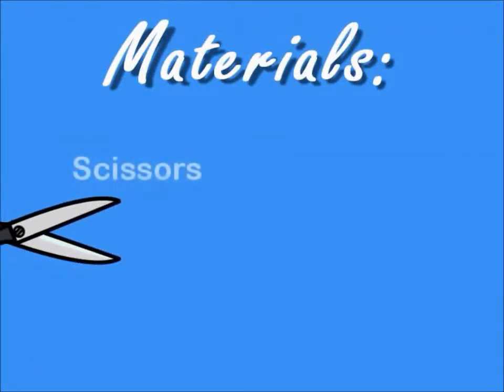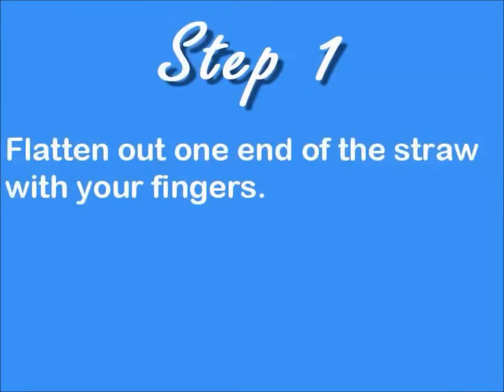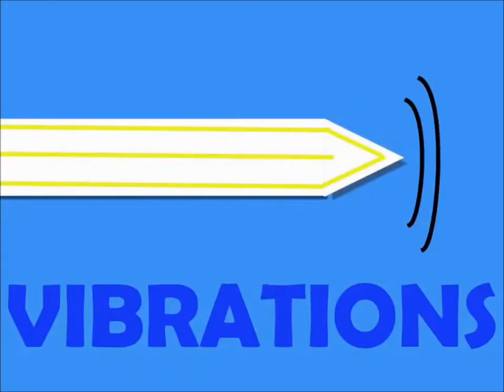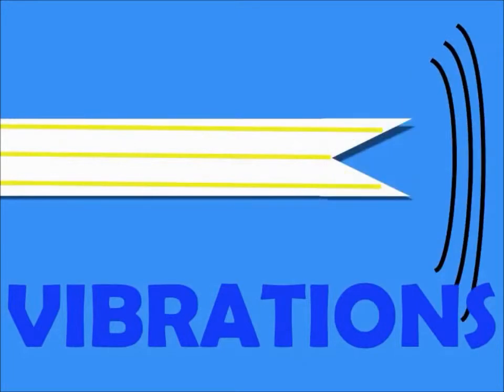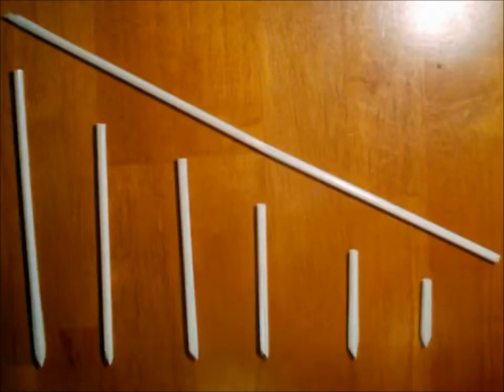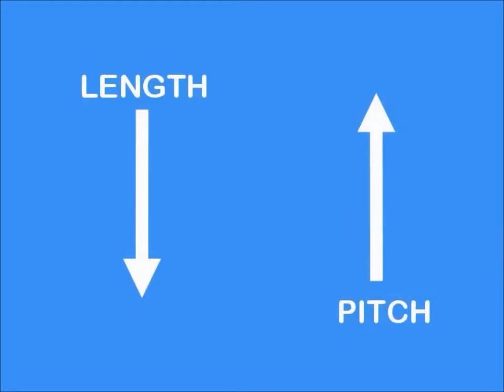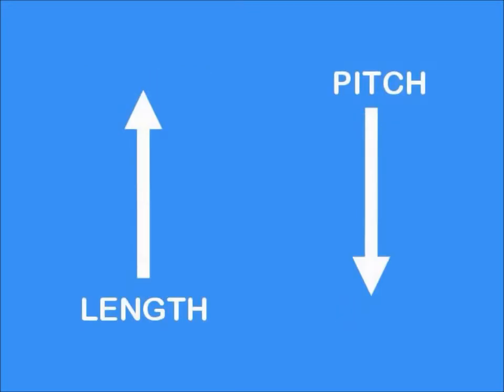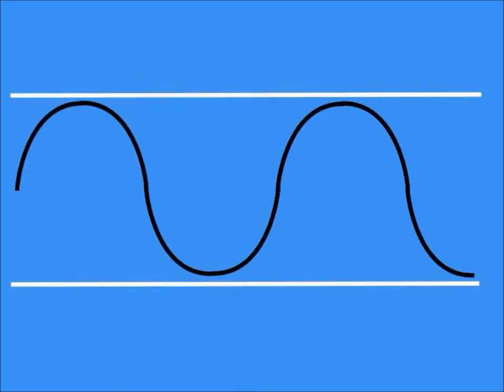Let's Get Re-duck-ulous!